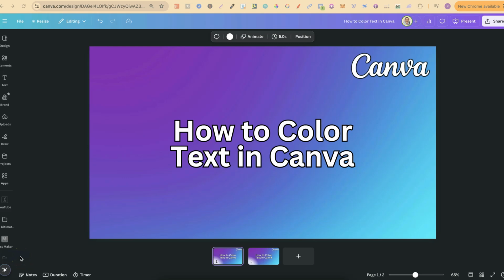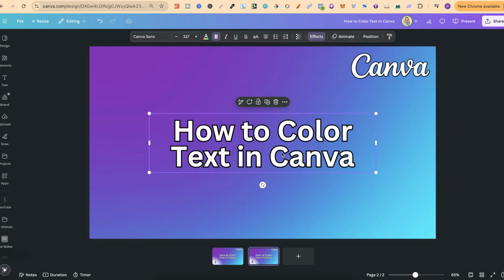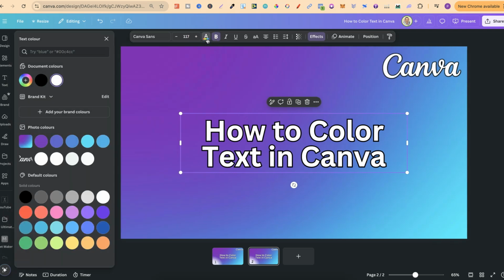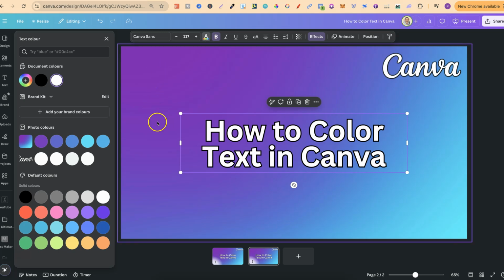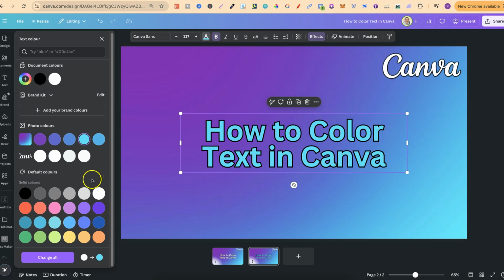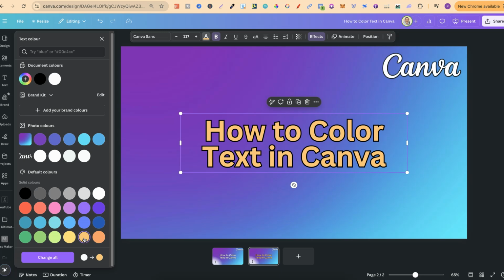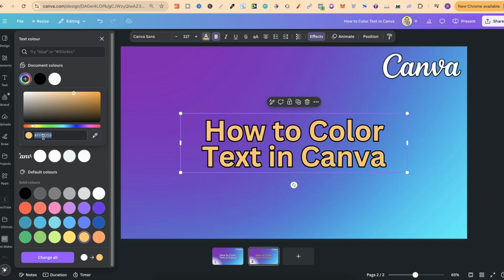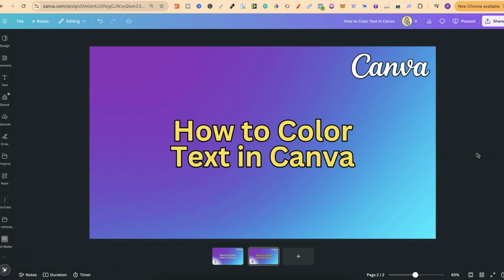How to Color Text in Canva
This quick and easy tutorial will guide you through the process of changing text color in Canva, helping you create eye-catching designs effortlessly. Whether you're designing for social media, business projects, or personal creativity, learning how to customize text colors will make your visuals stand out.

In this video, you’ll discover:
✅ How to color text in Canva (step-by-step).